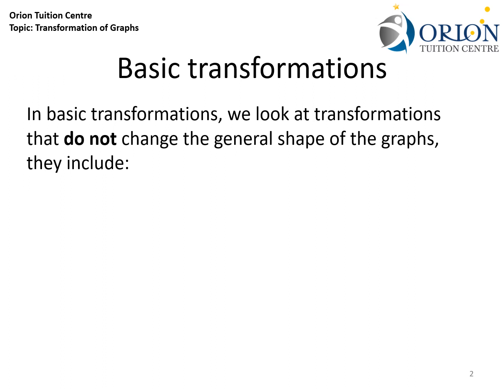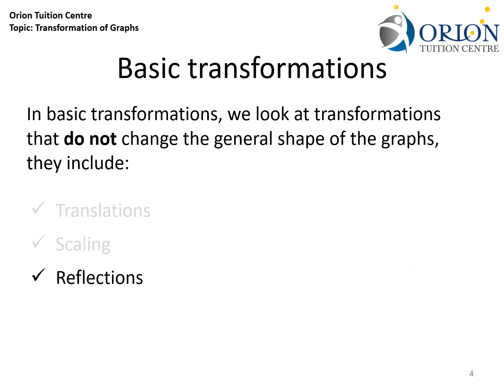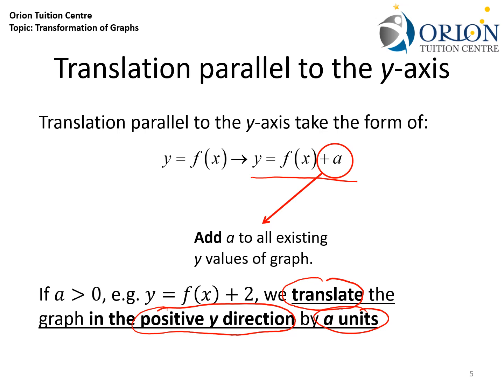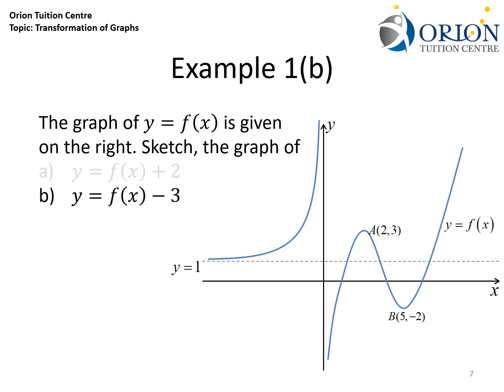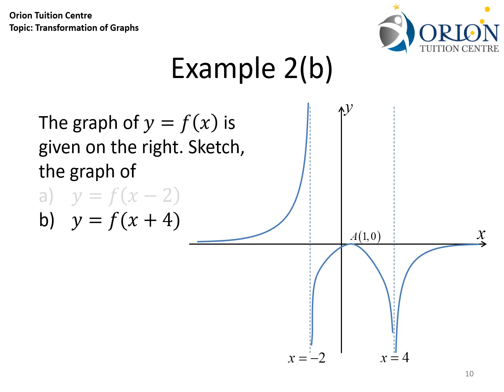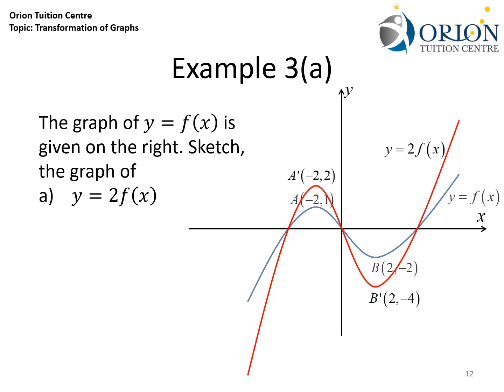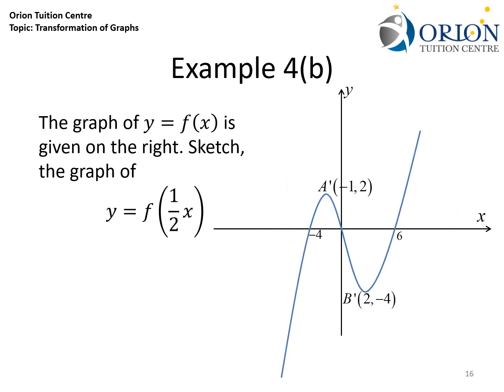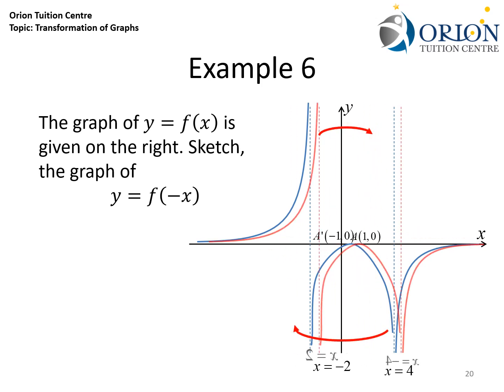Transformation 1 - H2 Maths 9758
Transformation 1: Basic transformations of Graphs - H2 Maths 9758